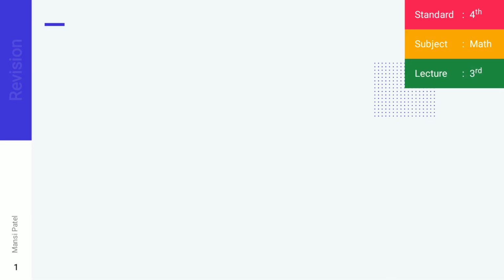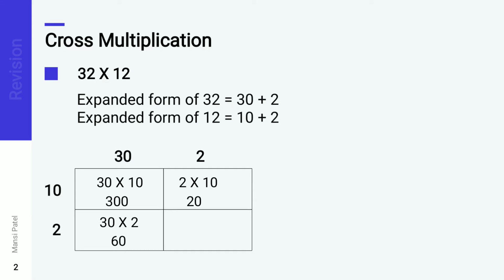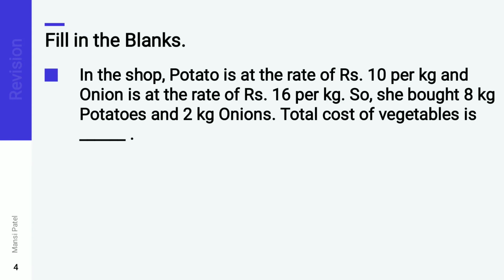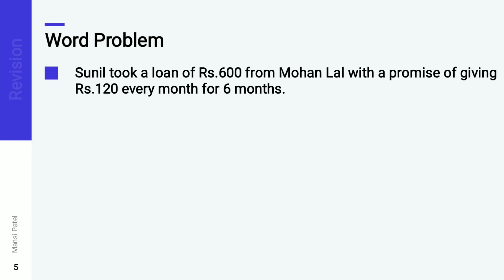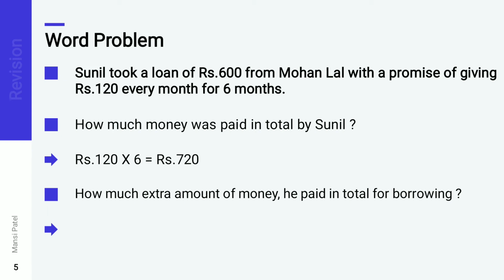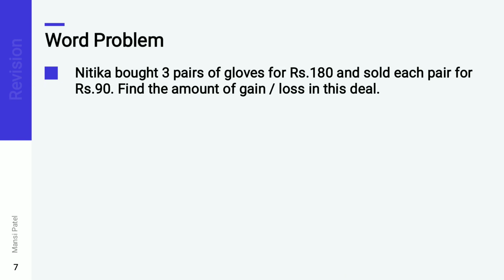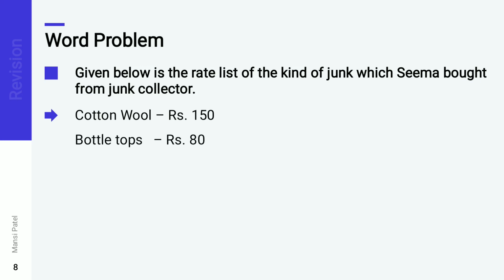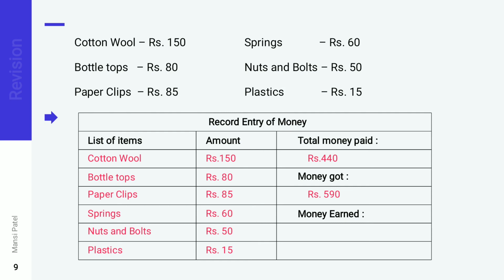Revision of The Junk Seller